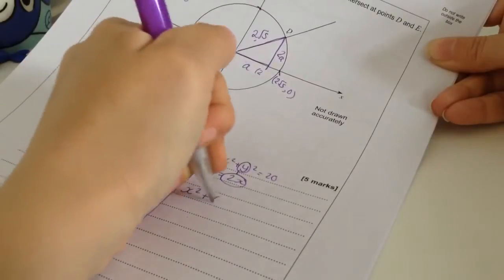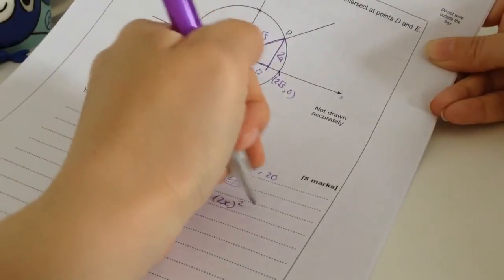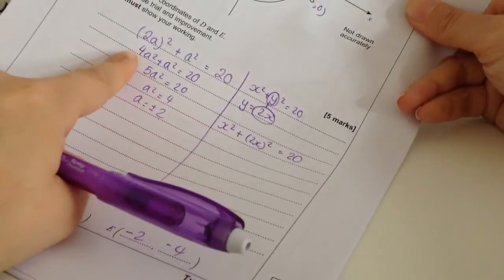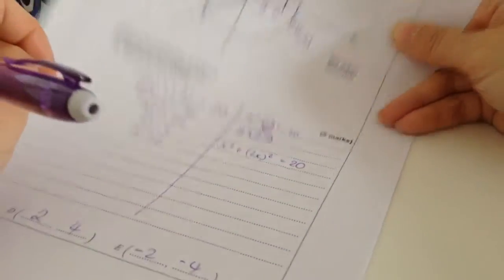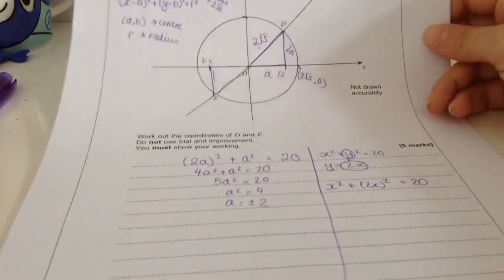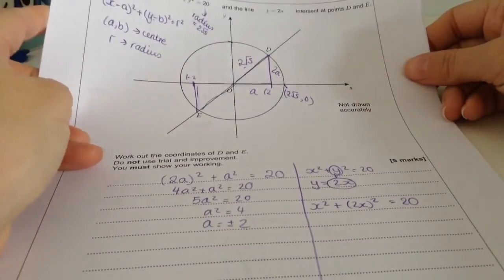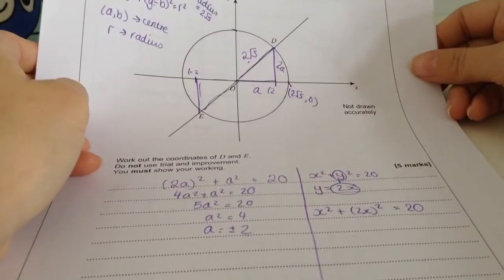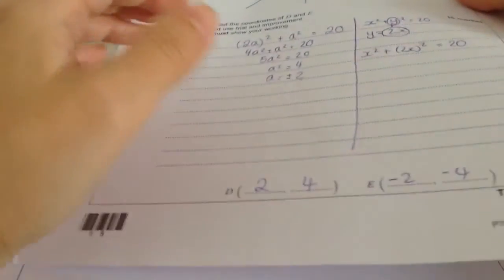Further Maths 2014 Paper 2 Part 2 - the lost chapter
Finally fixed the stupid apple problem I had.